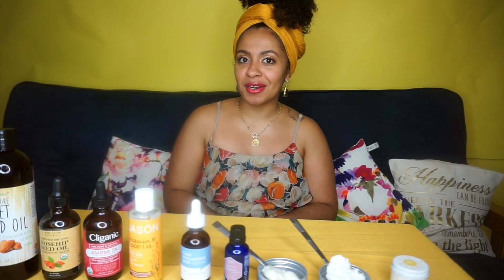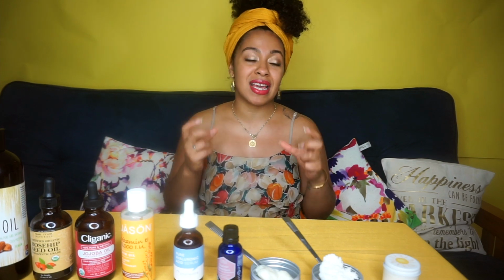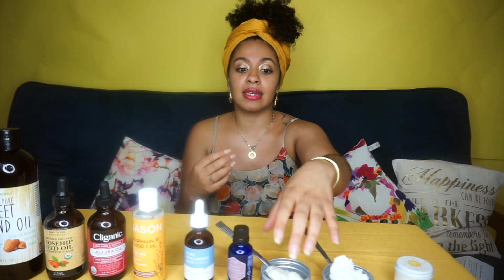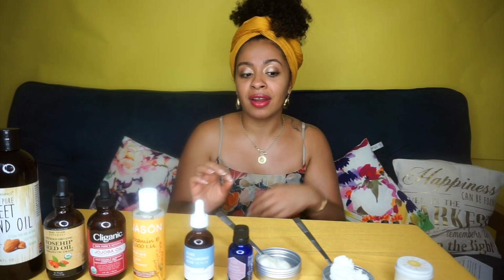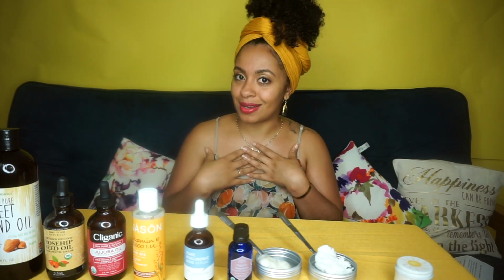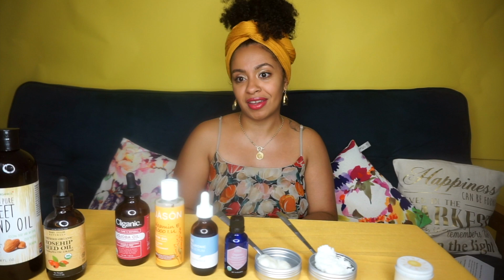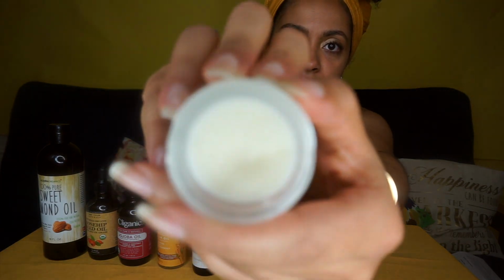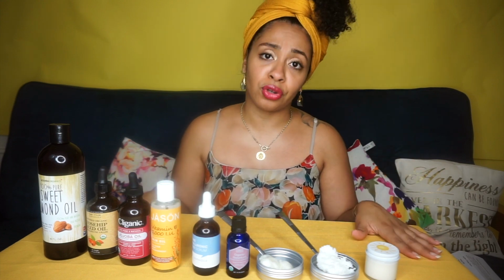Different Butters + DIY Skin care Recipes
DIY SKIN CARE RECIPES + 4 DIFFERENT BUTTERS FOR YOUR EVERY PRODUCT! for more!